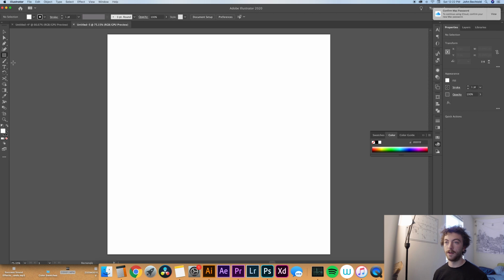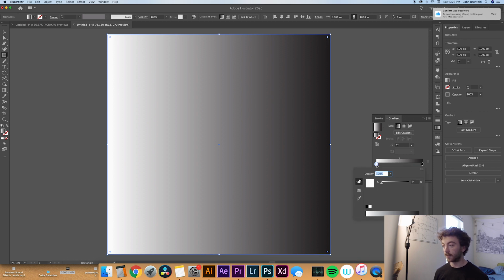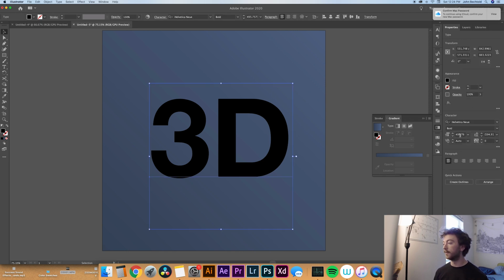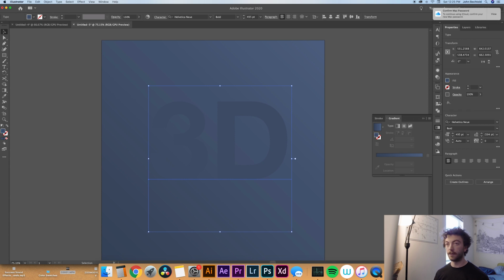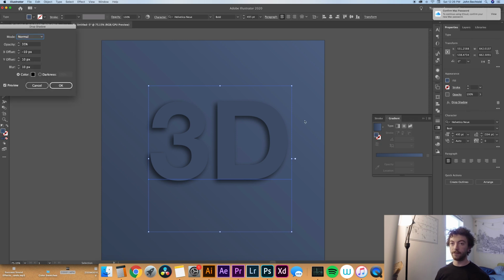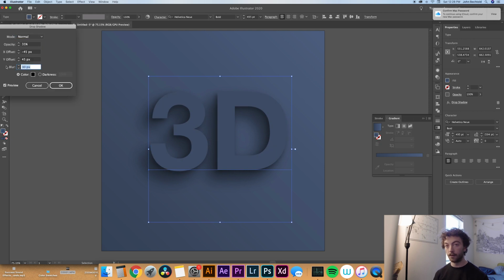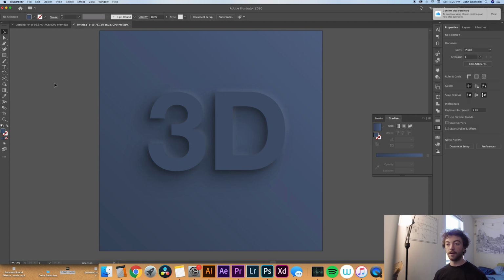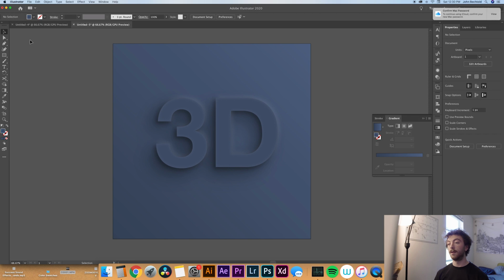How to Make CLEAN 3D Text in Adobe Illustrator